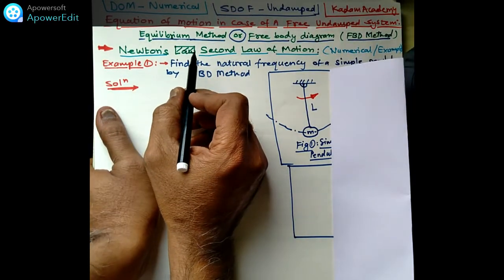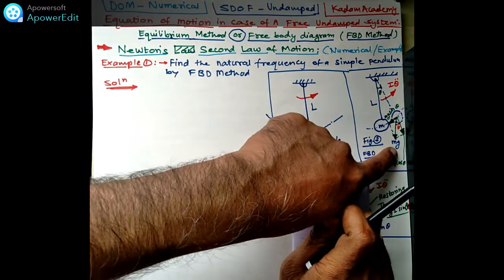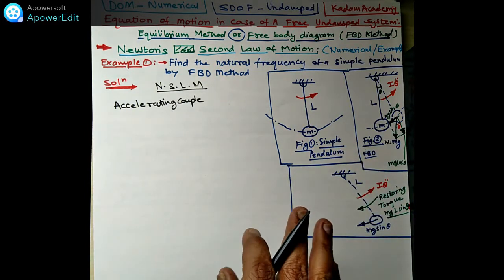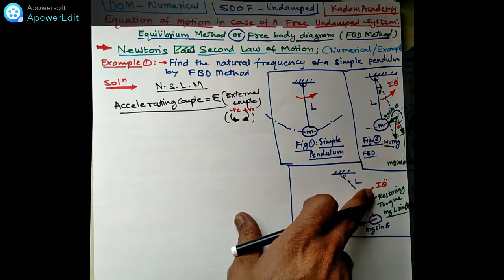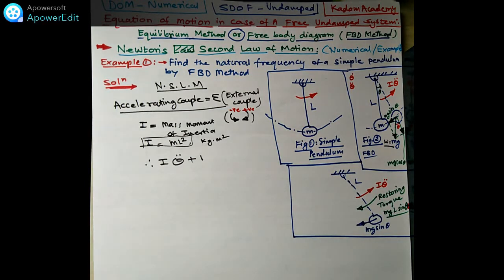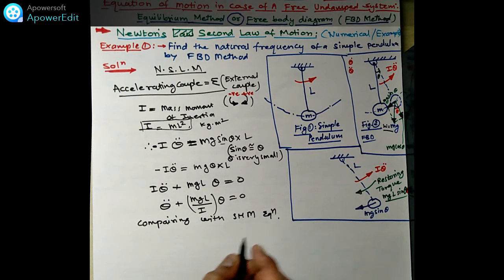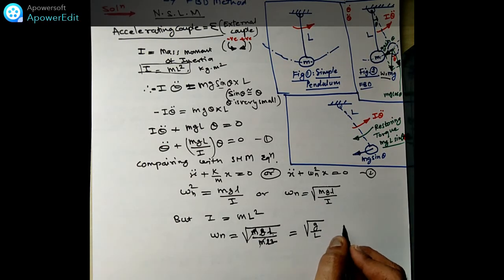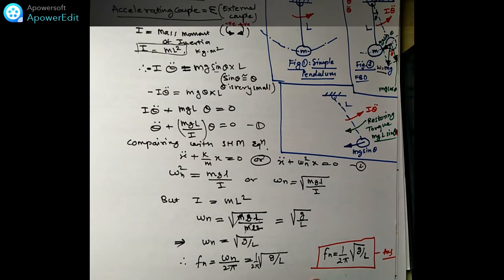Numericals on Newtons second law of motion 1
Vibration / DOM Numericals on  simple pedulum Newtons Second Law of Motion 1